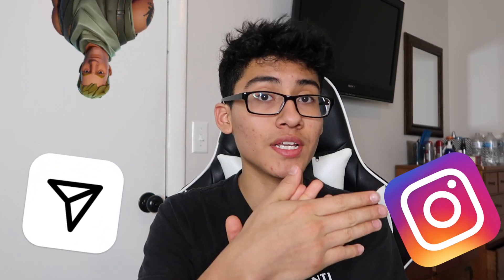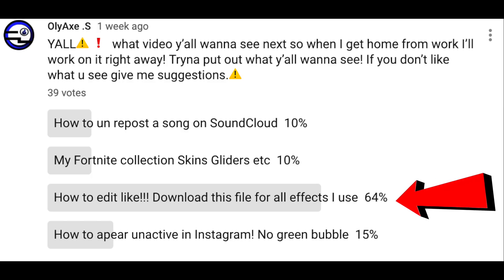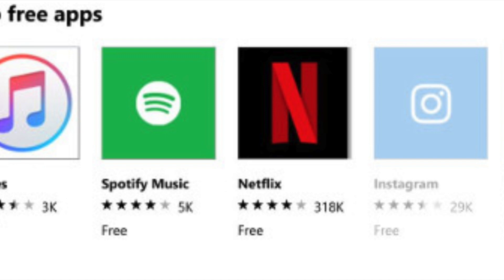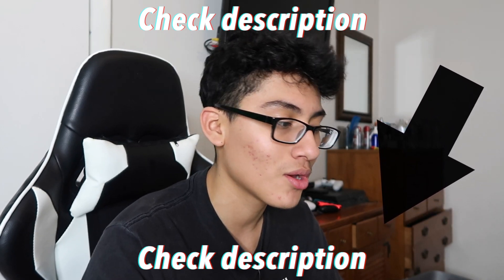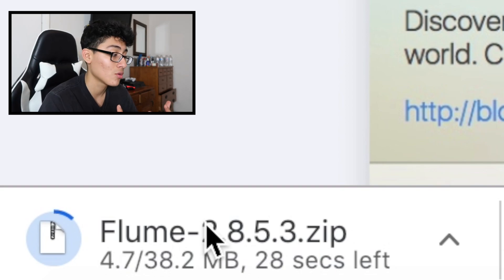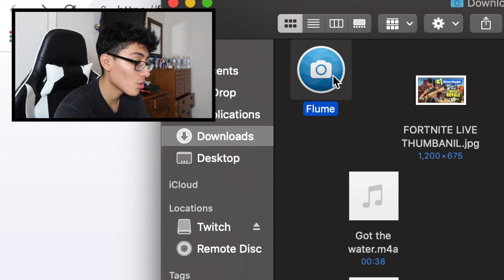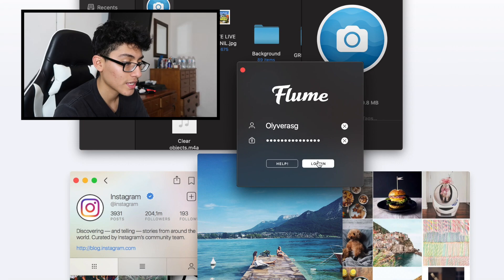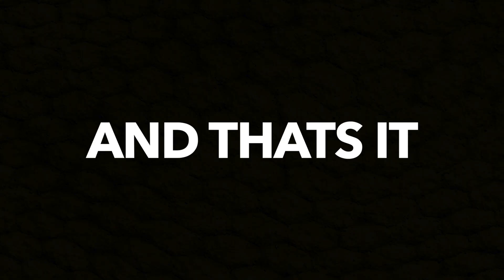(2021) HOW TO DM PEOPLE ON INSTAGRAM USING COMPUTER(MAC/WINDOWS)! EASY BYPASS TRICK!!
CHECK DOWN HERE NOWWW
CHEK OUT MY 2nd CHANNEL IT'LL HELP A LOT!!! : OlOver OR GOT TO THE CHANNEL SECTION OF MY CHANNEL... if that makes sense.